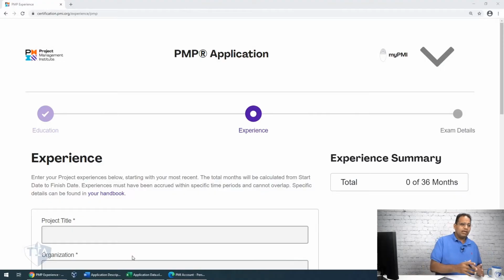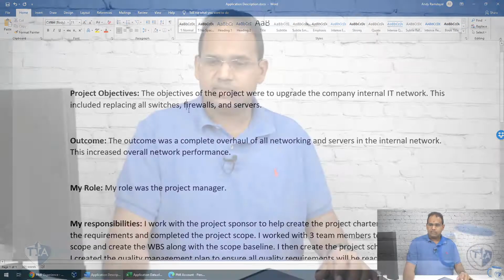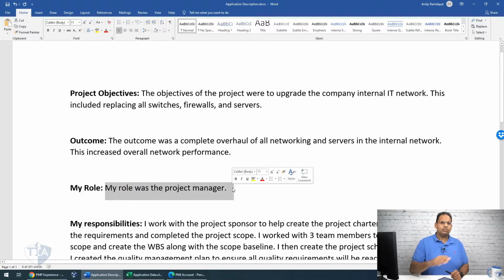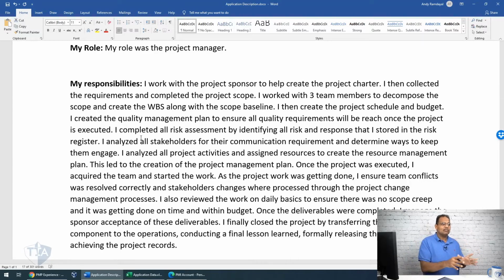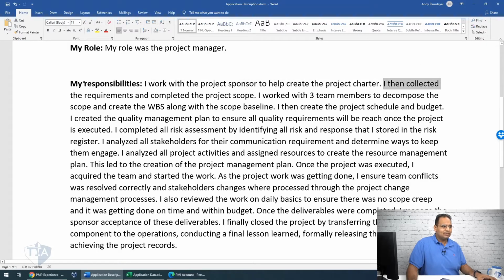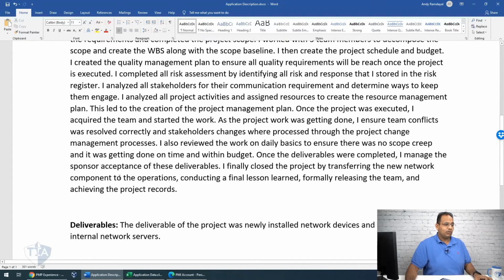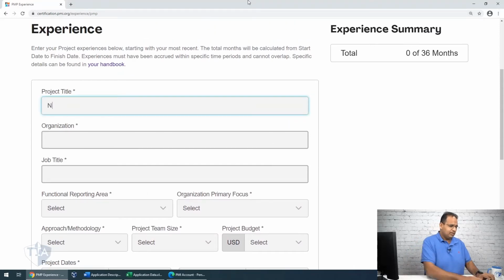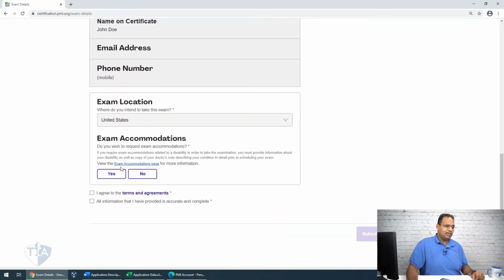Writing the Description on your PMP 2021 Application 6/7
In this series of videos (7 Videos) we review how to complete the PMP Application. for our live PMP Authorized bootcamps.